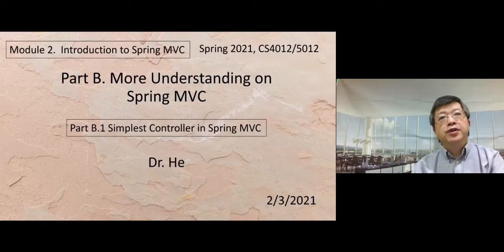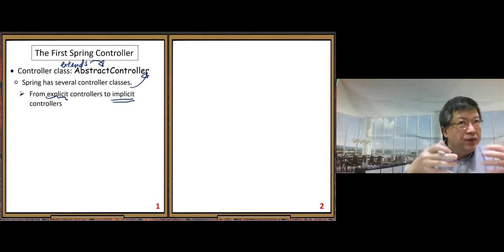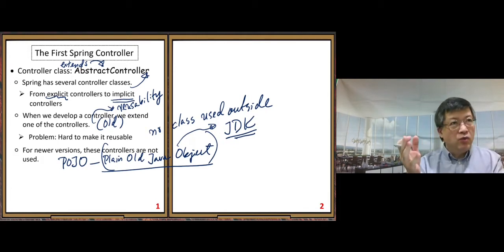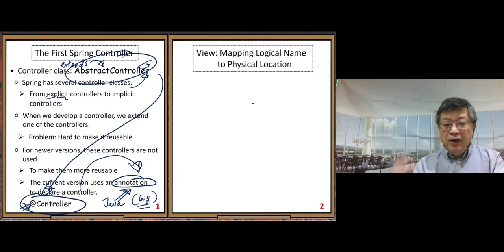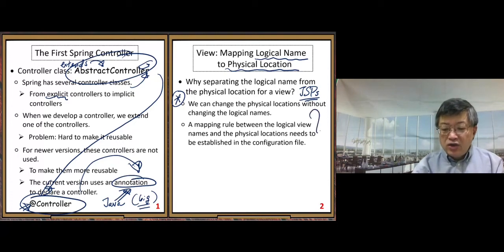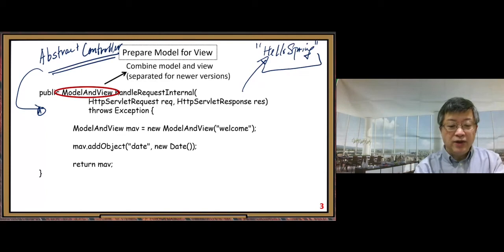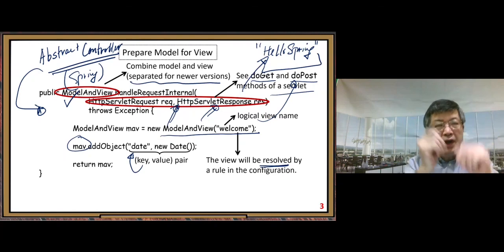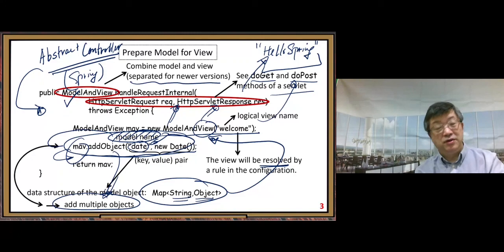PCS4012 5012SP21M2B1_SimplestController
This video is for teaching at UMSL:  CS4012/5012, Spring 2021, Module 2, Part B.1  Simplest Controller in Spring MVC